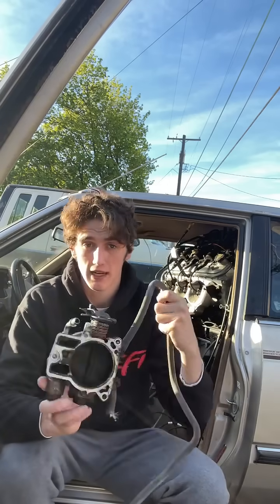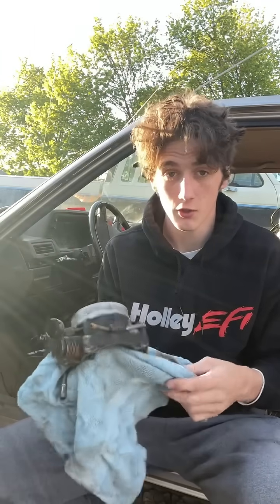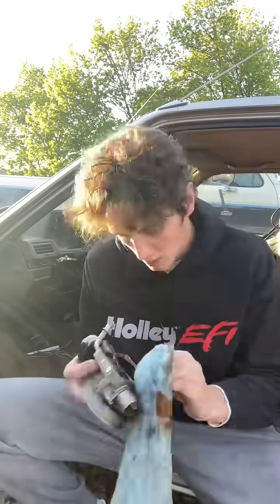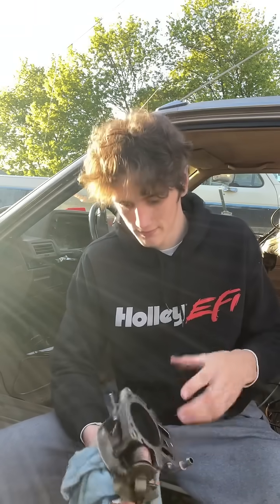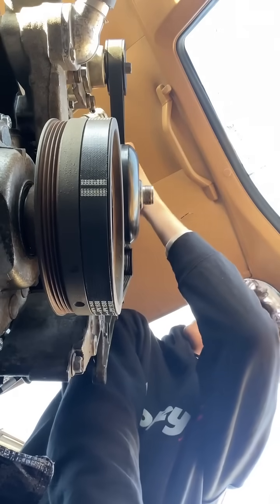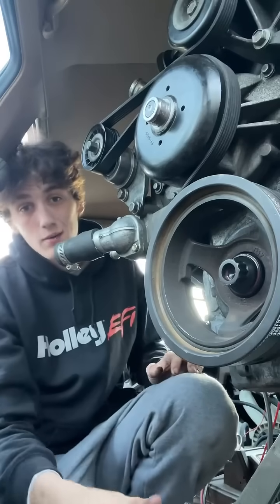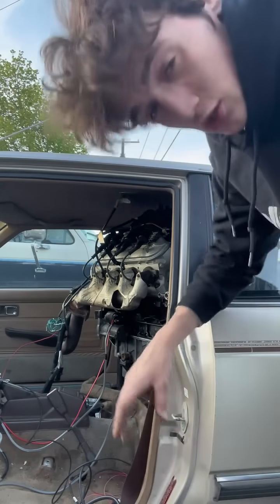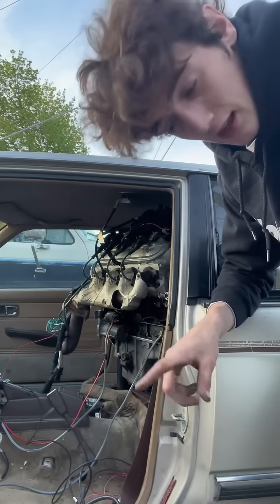Had a throttle body emergency, but we are all set now😎🤘🏽engine